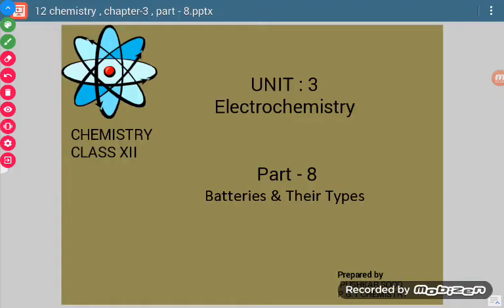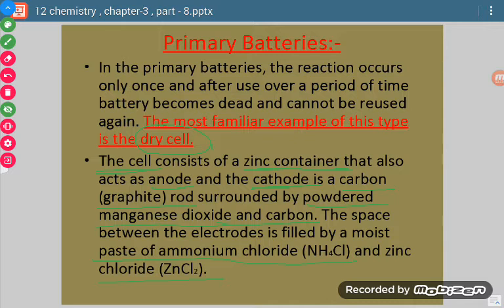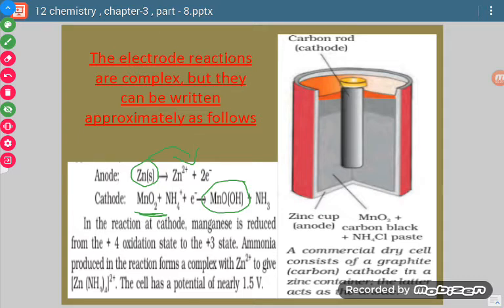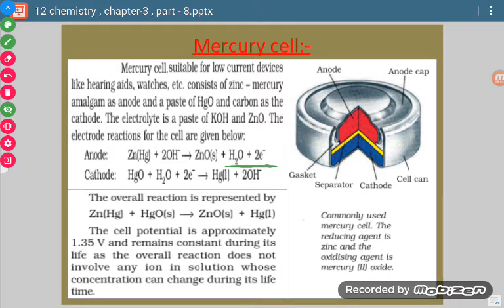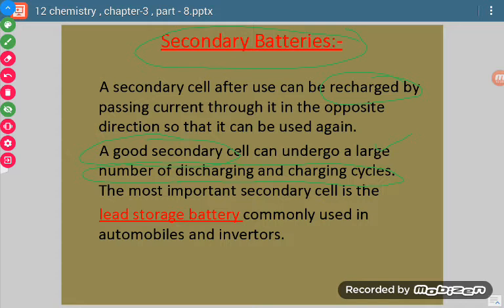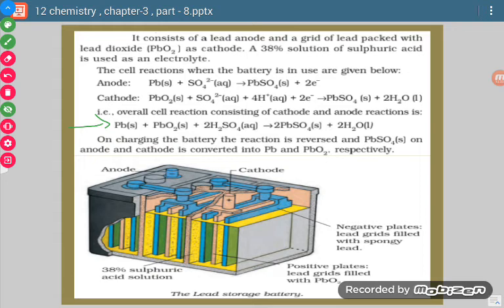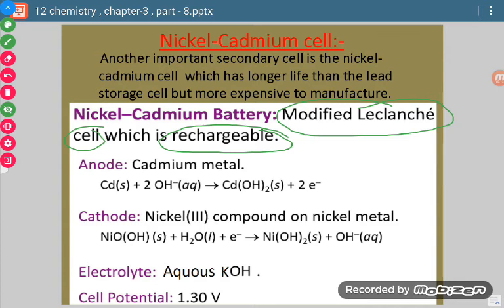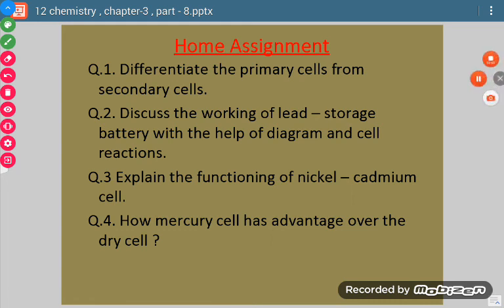12 CHEMISTRY, CHAPTER-3, PART-PART-8, by pushkar sood, JNV raisen, m.P.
Primary and secondary batteries with examples